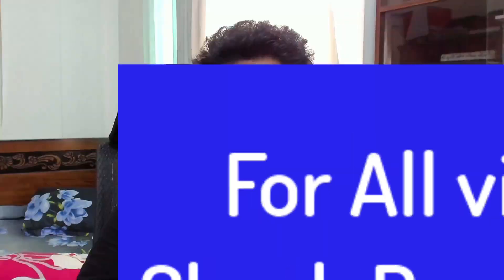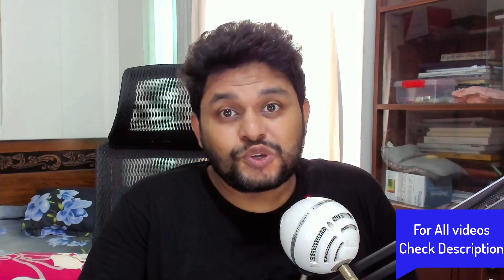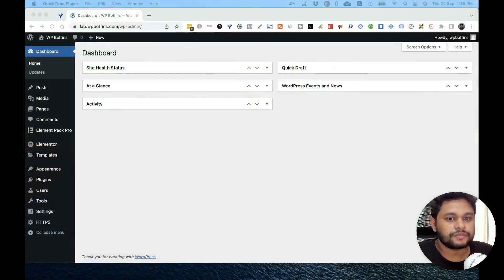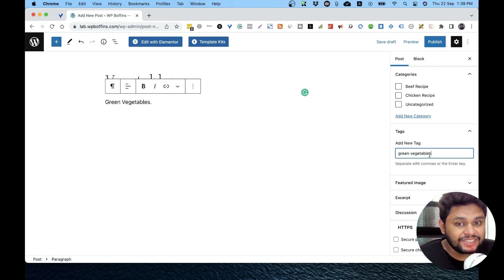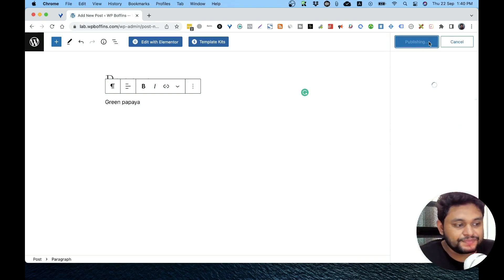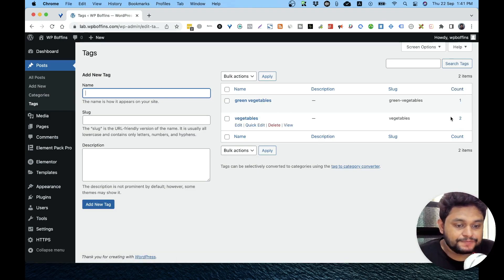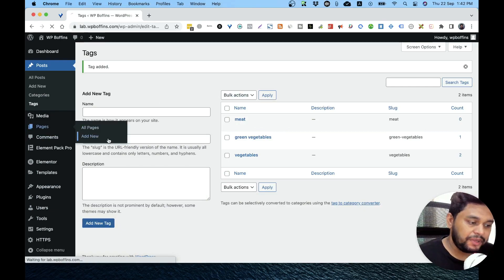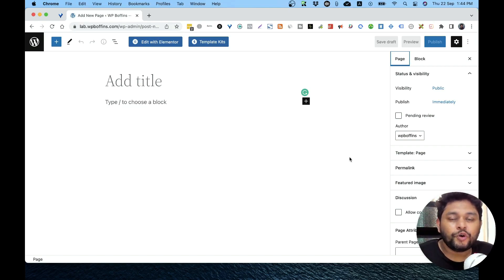What are Tags in WordPress? How to use Tags? WordPress Tags vs Categories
Hello everyone, welcome to WP Boffins. This is your host Mizan.  This is another brand new video from my WordPress management series named WordPress for Absolute Beginner. So far we have learned about how to install WordPress, A quick look at the WordPress Dashboard, and also we have learned about the Commonly used WordPress Terms. In the last video, we also learned about post and post categories. In today's video, I will discuss - what is Tag, the Difference between tag and category, and how to use the WordPress tag in a post or page. Finally, we will discuss the importance of having tags. So,  Let's get started.

WordPress tag is one of the default tools you can use to categorize your WordPress posts. Each post can contain multiple tags and visitors can click on a tag to find similar posts that have that same tag.

Unlike WordPress categories, tags are completely optional. That is, you’re free to add WordPress tags to your post, but you can also publish a post without tags. The choice is yours!

On a technical level, both tags and categories are types of taxonomies. Taxonomy is just a fancy word for a way to group things together (like your WordPress posts).